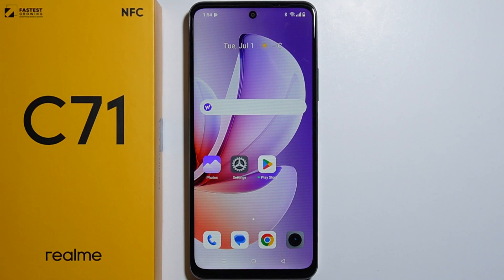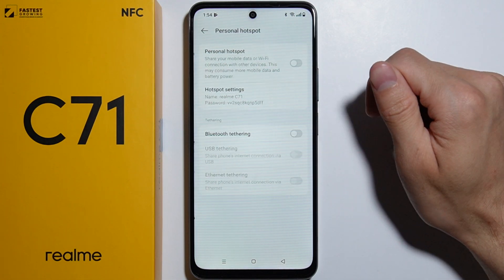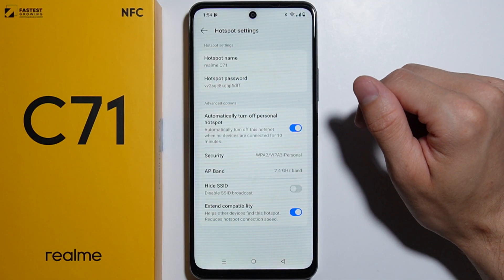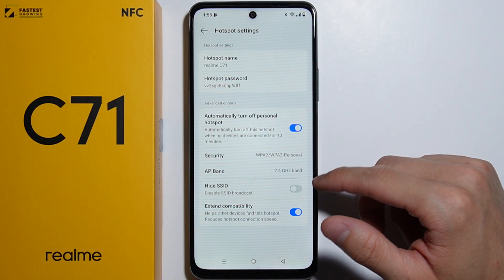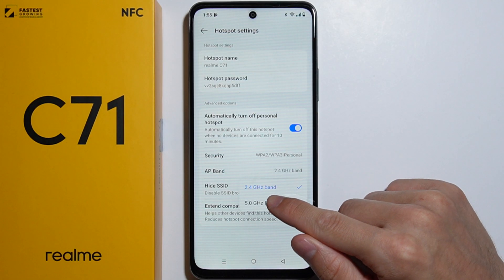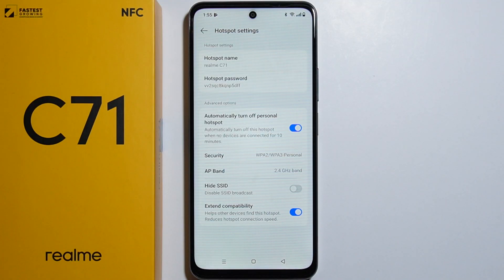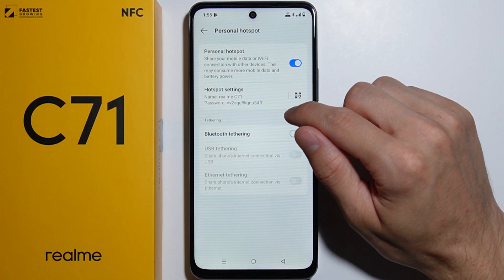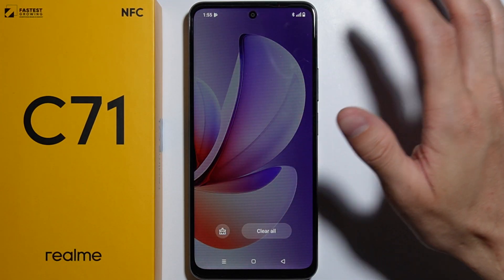Realme C71: How to Set Up Portable Hotspot?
Want to share your Realme C71’s internet connection with other devices? This video shows you how to set up a portable hotspot step-by-step. Learn how to enable hotspot mode, configure network name and password, and connect your gadgets for easy internet sharing. Perfect for staying online anywhere with your Realme C71!